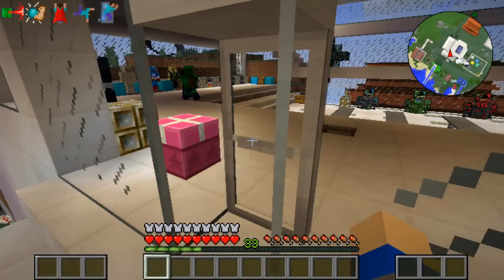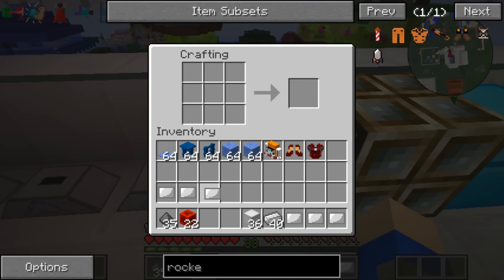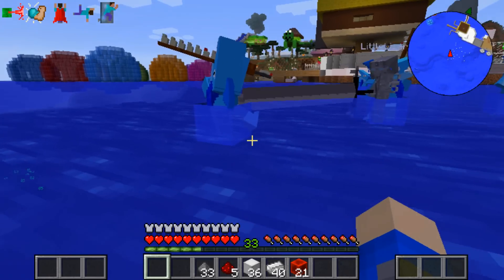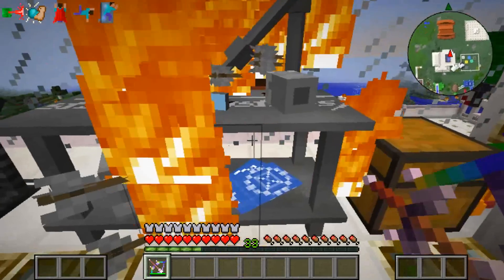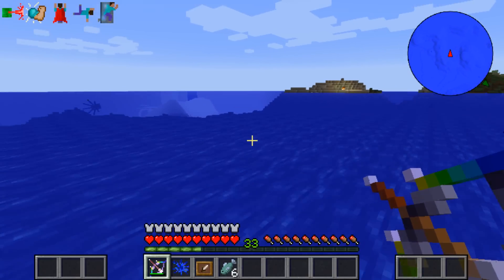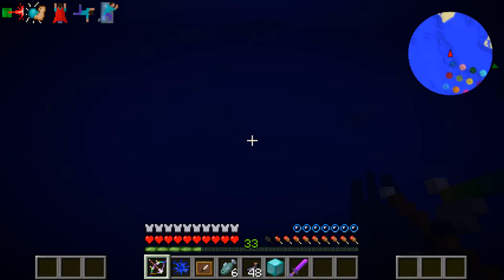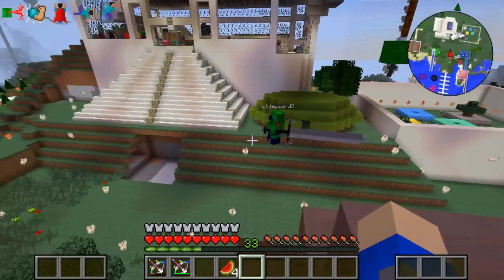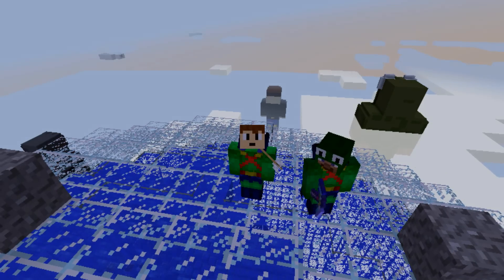Minecraft CRAZY CRAFT - BUILDING A BIG BERTHA SWORD w/Little Lizard!